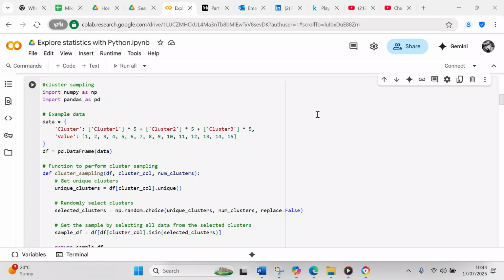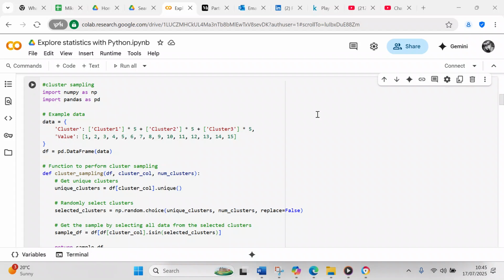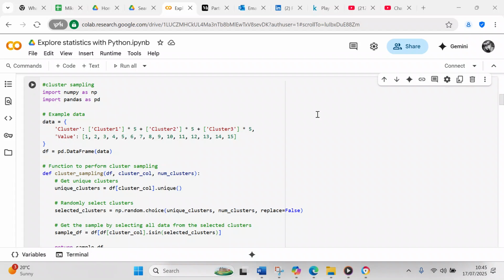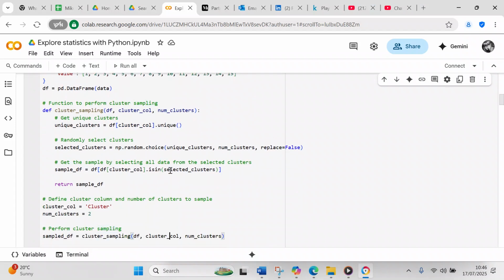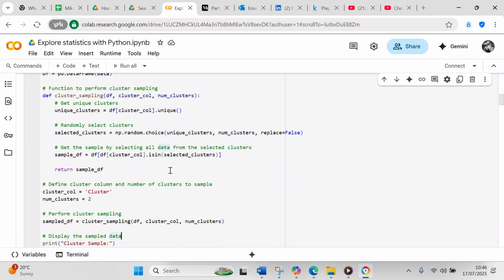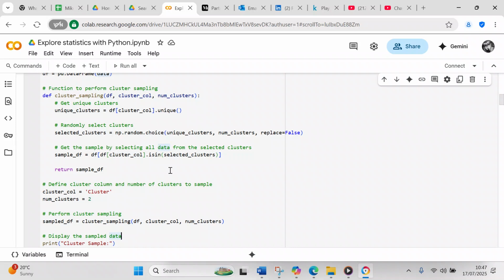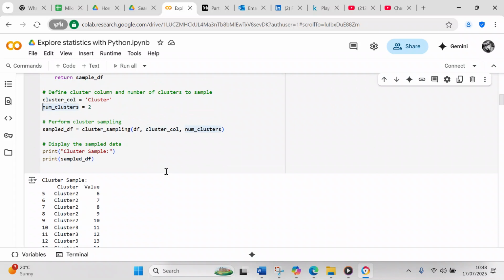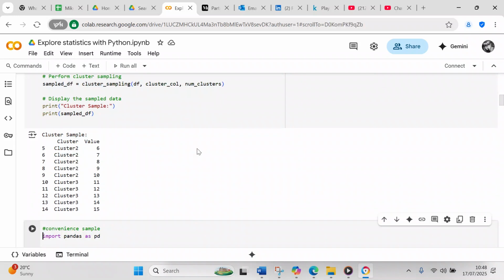How to perform cluster sampling in Python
Cluster sampling is divided into clusters and a random sample of clusters is selected.